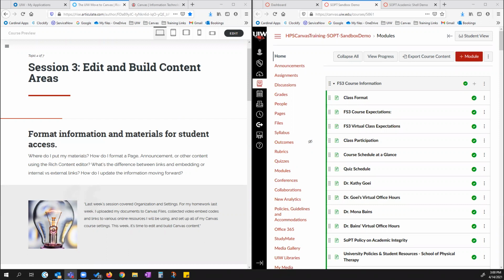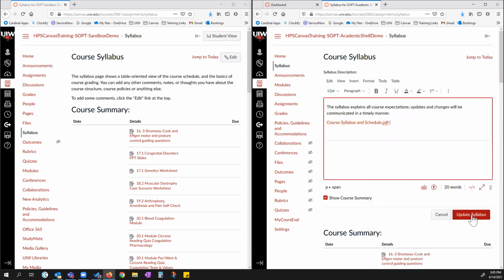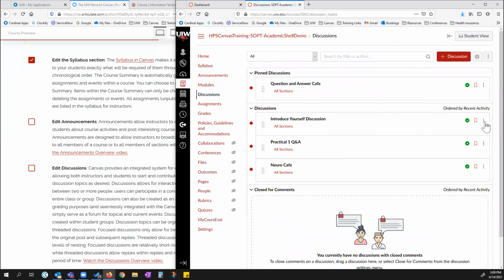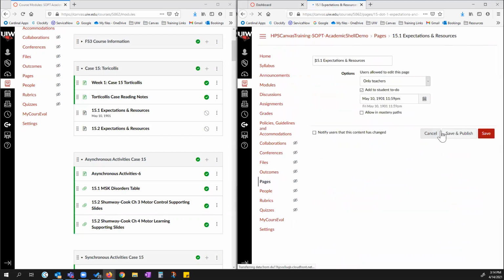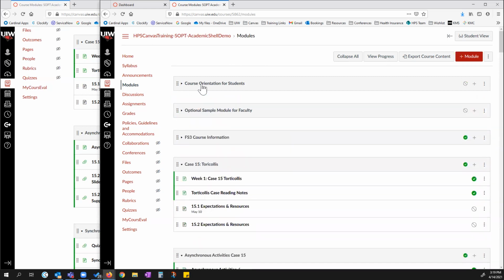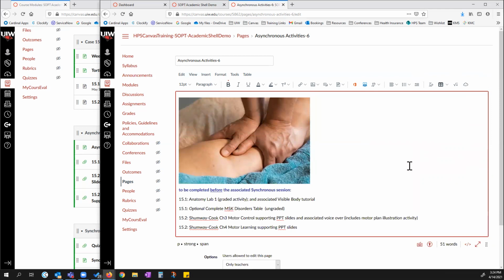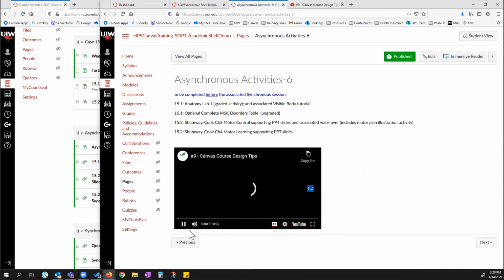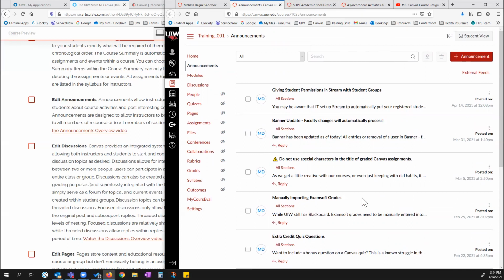SOPT April 14 Edit and Build Content Areas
Instructional Designer, Melissa Dagne, presents the 3rd of 6 sessions using an example course from SOPT. Format information and materials for student access. Where do I put my materials? How do I format a Page, Announcement, or other content using the Rich Content editor? What's the difference between links and embedding or internal vs external links? How do I update the information moving forward?